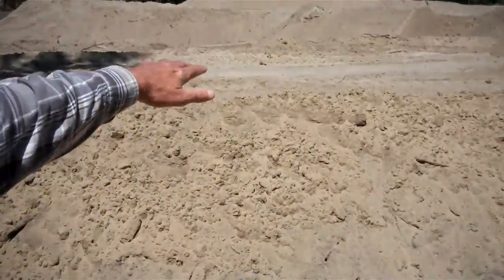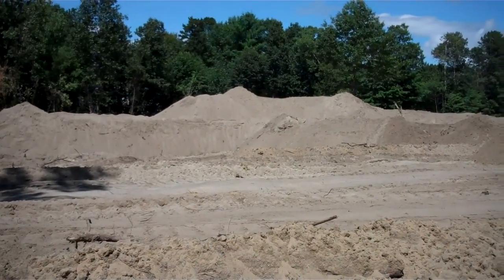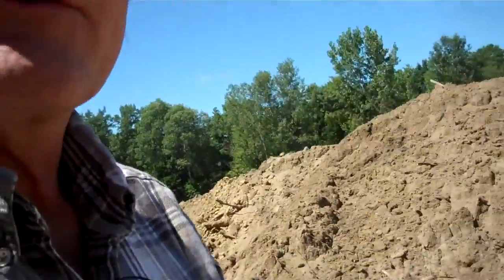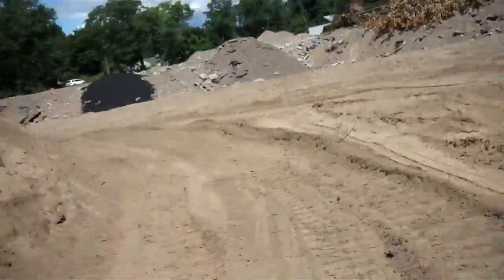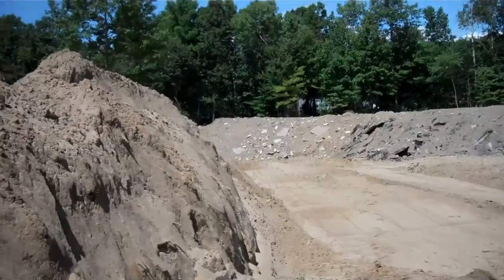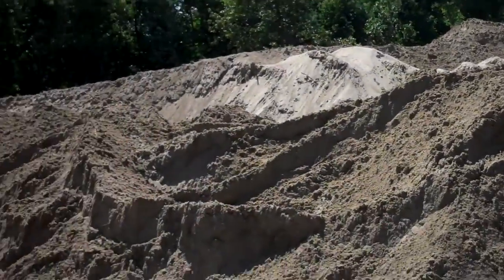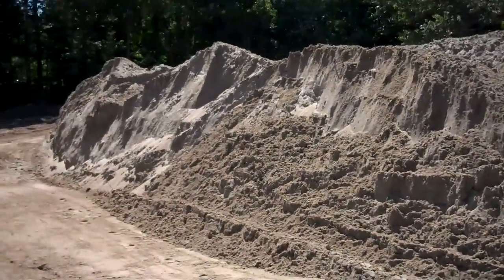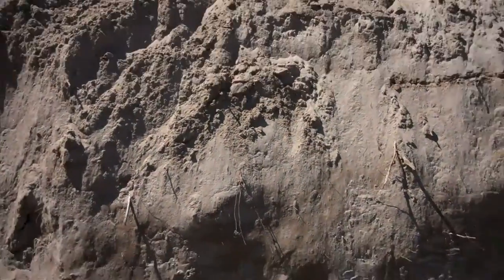Rondo walks n talks 8/17/2014